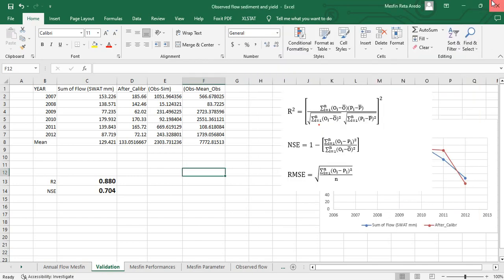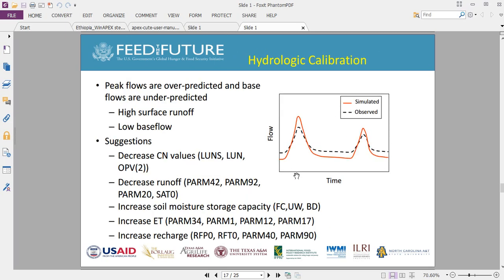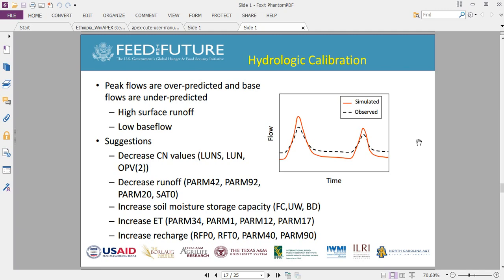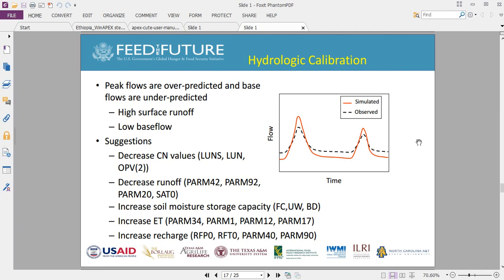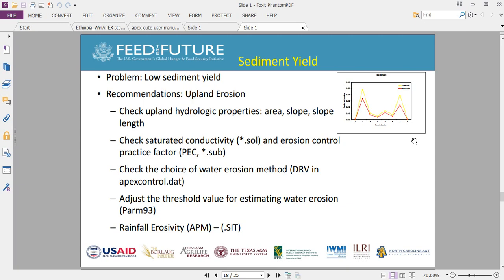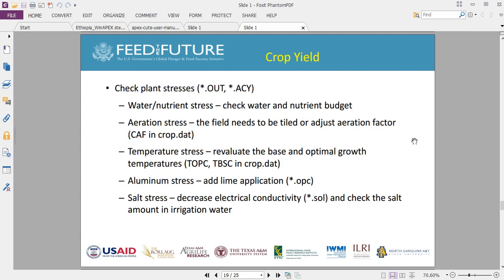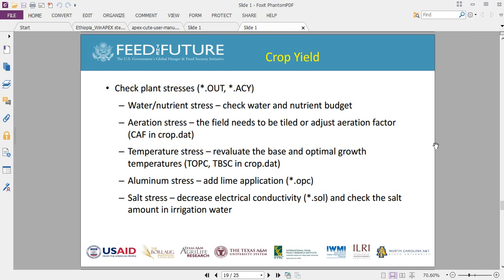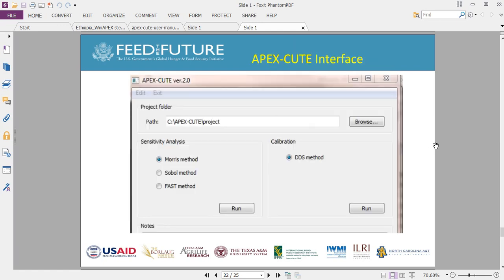APEX Model Part 13 Final Recap